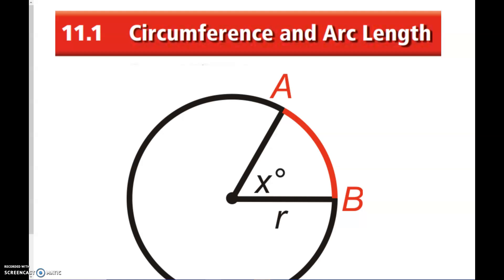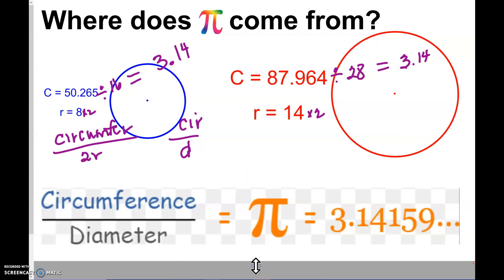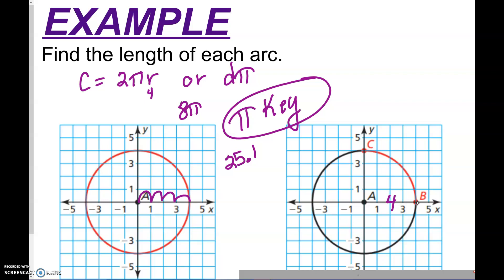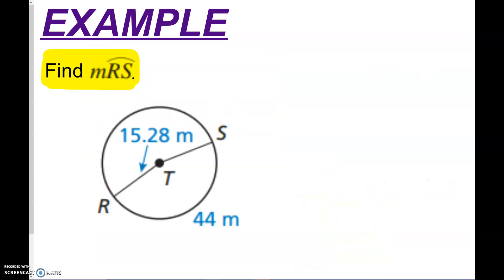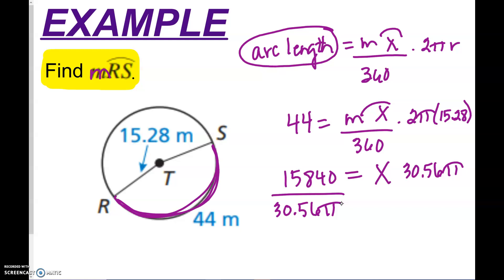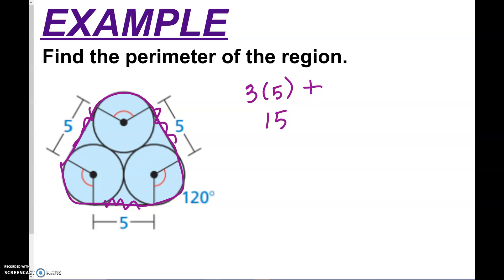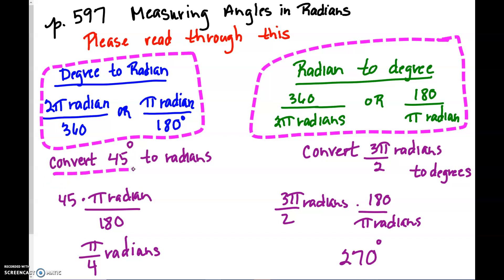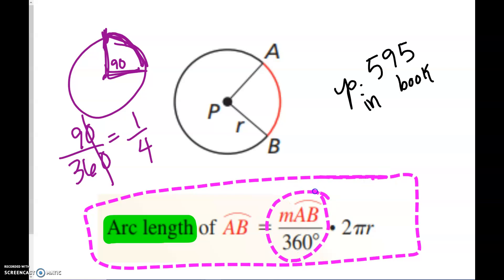11-1 Circumference and Arc Length